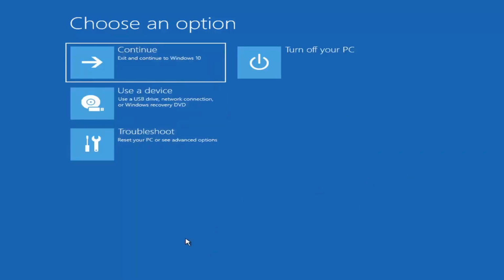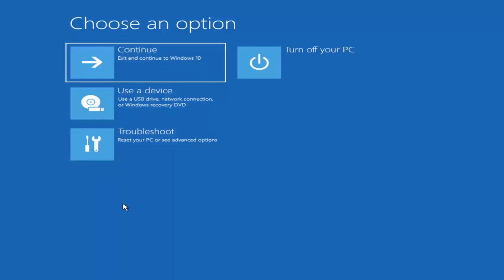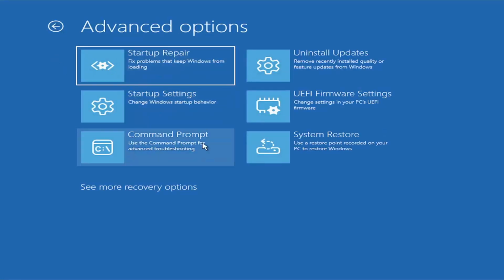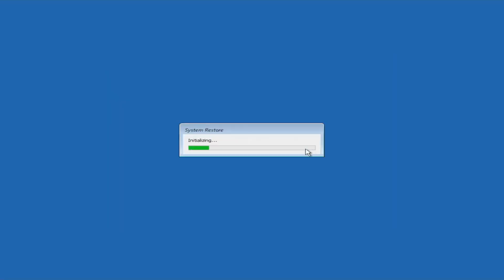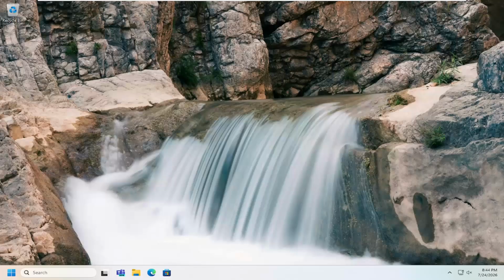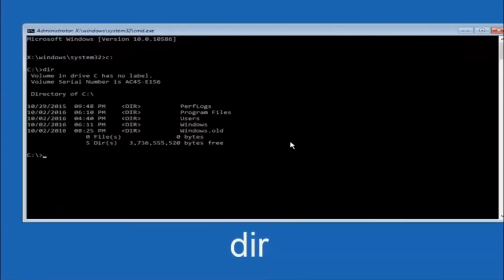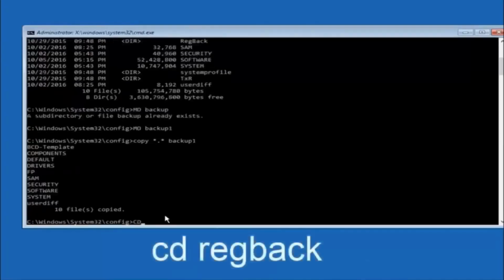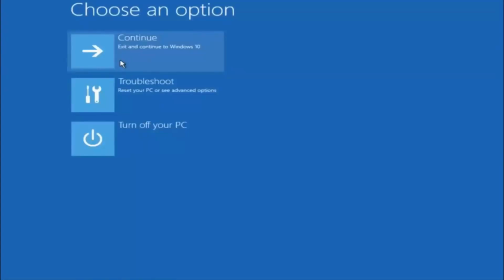How To Fix Blue Screen on Dell Precision 5550 [Solution]